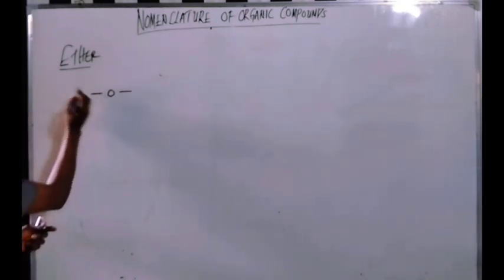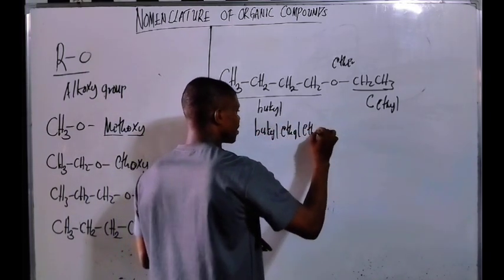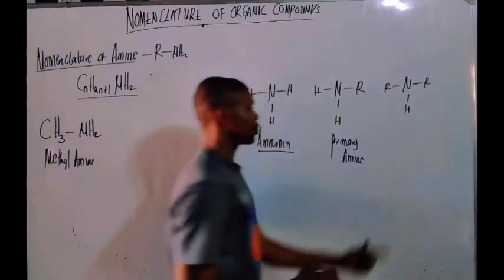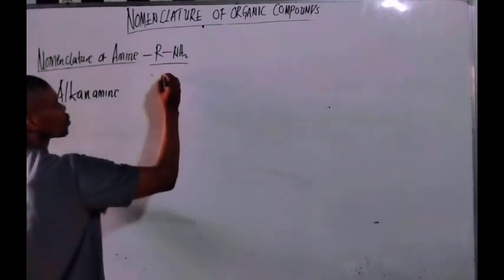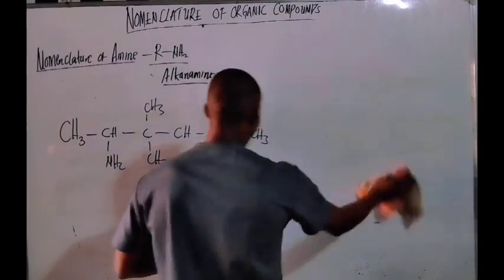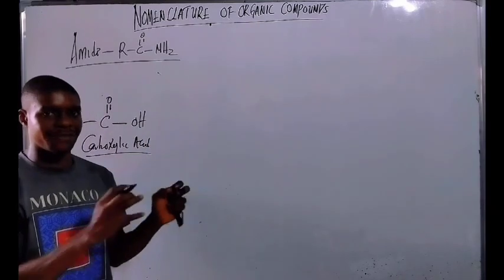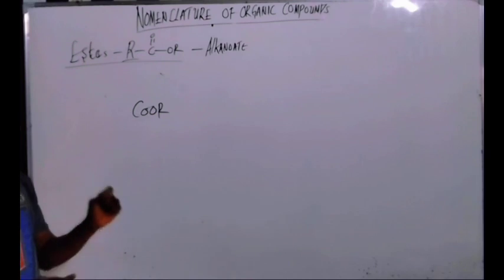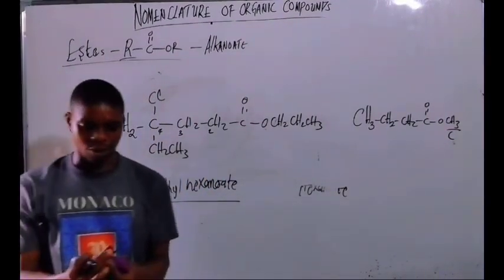BEST VIDEO ON NOMENCLATURE OF ORGANIC COMPOUND PRT 2|How to Name Organic Compounds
Welcome to Part 2 of our series on the nomenclature of organic compounds! In this video, we provide a step-by-step method to help you master the naming of organic compounds, focusing on amines, amides, ethers, and esters. Whether you're a student preparing for an exam or someone looking to deepen your understanding of organic chemistry, this video will give you the confidence to accurately name these important functional groups.

What You'll Learn:
How to name amines: Learn the rules for naming primary, secondary, and tertiary amines, and the common mistakes to avoid.

Nomenclature of amides: Discover the correct way to name amides, from simple amides to substituted amides.

Naming ethers: Understand the systematic and common names for ethers, including cyclic ethers.

How to name esters: Master the naming of esters derived from both simple and complex carboxylic acids and alcohols.

We break down each functional group using simple examples and real-world applications, making it easy to follow and understand. This video is ideal for JAMB, JUPEB, university students, and anyone interested in organic chemistry.

Why Watch This Video:
Step-by-step walkthroughs of complex naming rules
Practical examples to reinforce understanding
Designed to help you excel in organic chemistry exams
A must-watch for students and teachers alike!